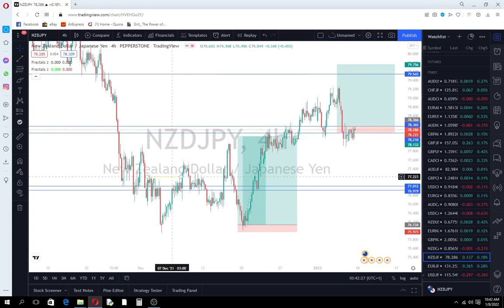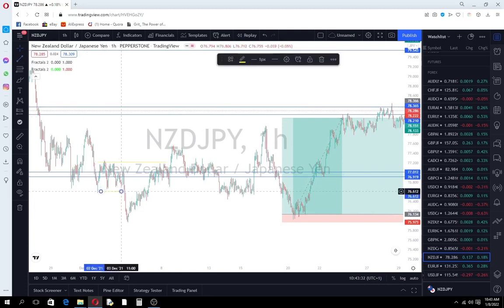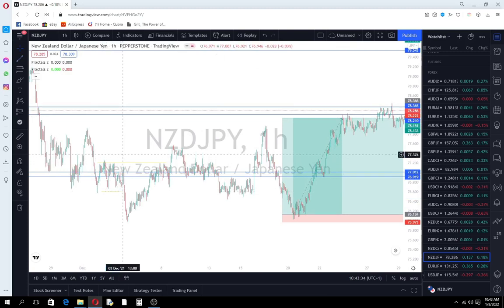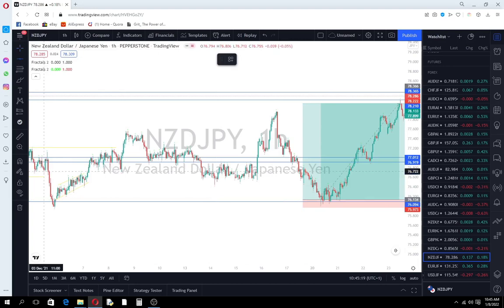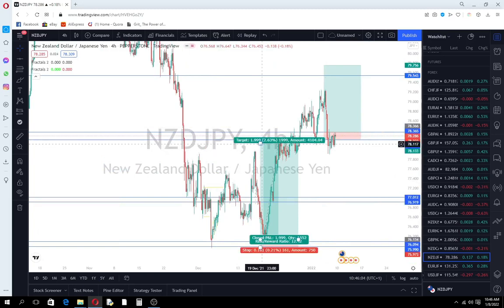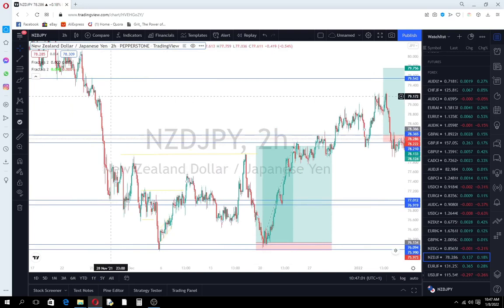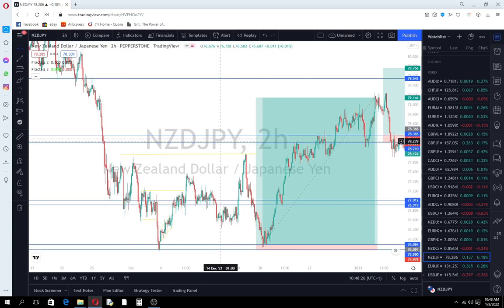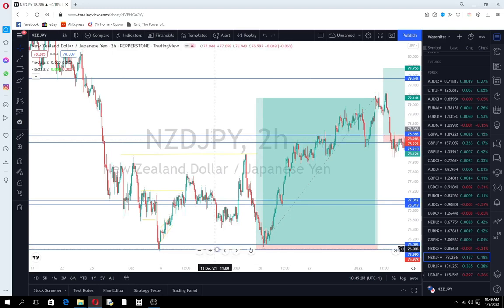How i made $710 on a single trade setup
A simple and straight forward video of how i made $700 trading the forex market